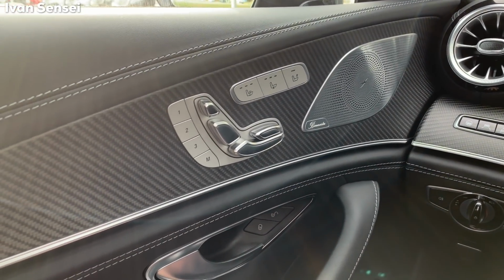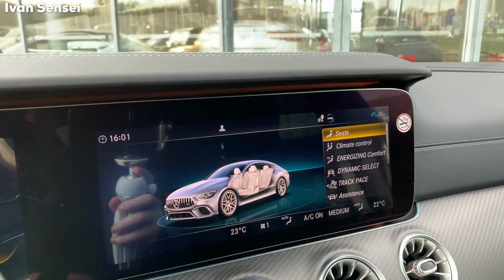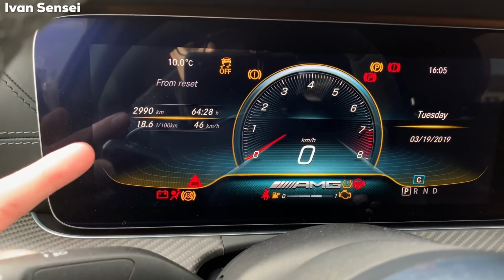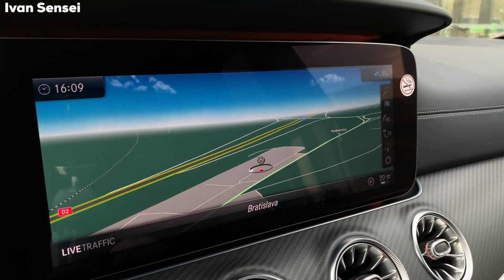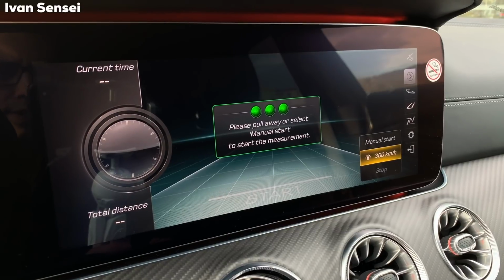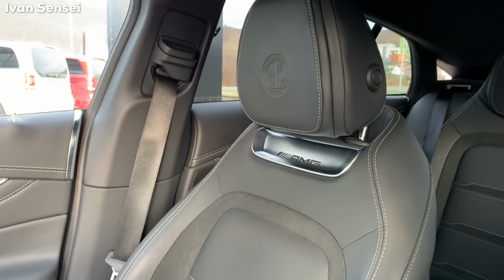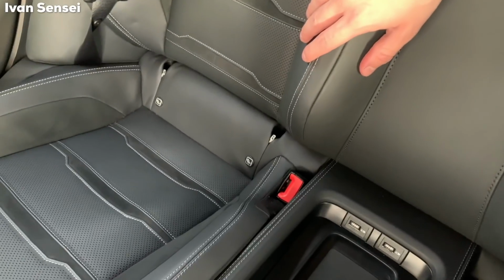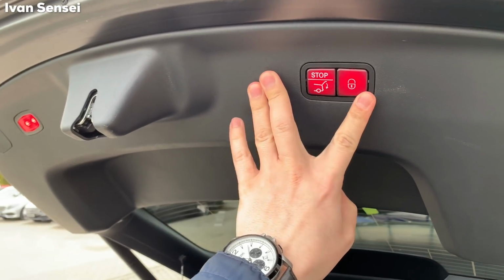2019 MERCEDES AMG GT 4-Door 63 S FULL REVIEW INTERIOR SUPERSPORT COCKPIT Nappa Leather Dynamica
In this video you will see new 2019 Mercedes-AMG GT63 S Full Review Interior AMG Nappa Leather Dynamica AMG Track Pace Ambient Lights! This is the fastest production 4 seater car on Nurburgring Nordschleife!

Leather Case
Summer Sneakers
Winter Boots
Silicone Case
Battery Case

Thank you guys for your support! Let's grow together, share my videos with your friends! Thanks!